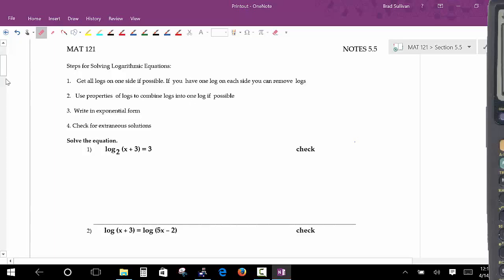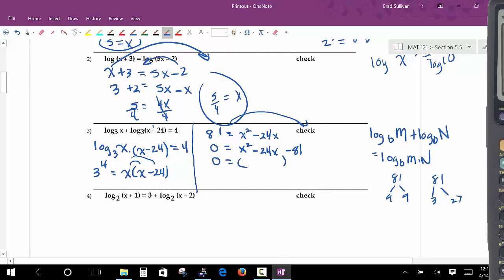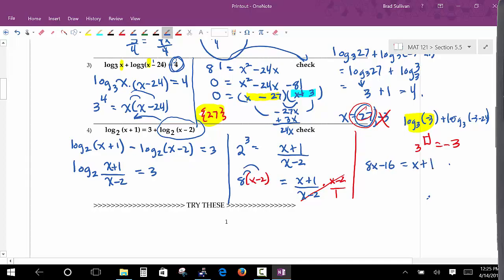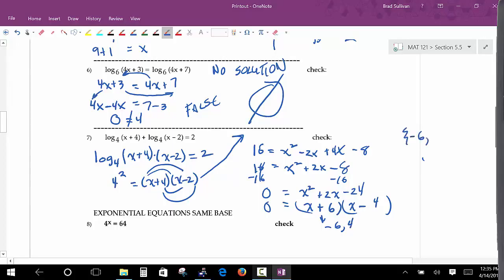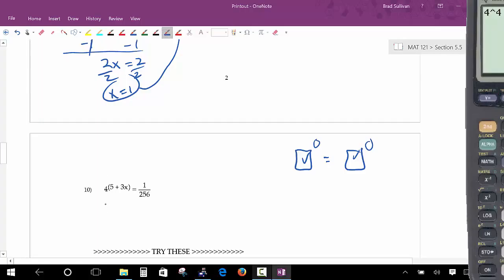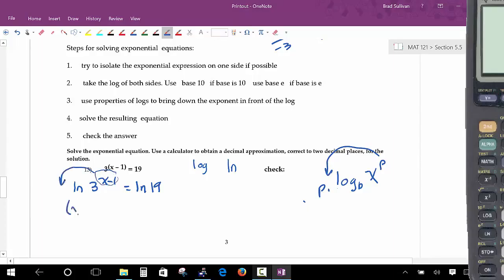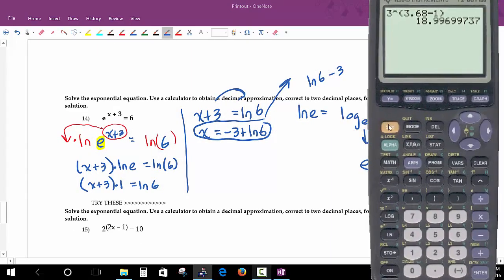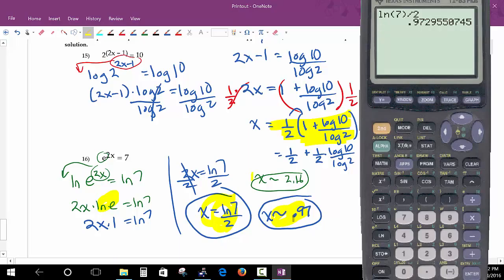MAT 121 Section 5.5 Logarithmic and Exponential Equations